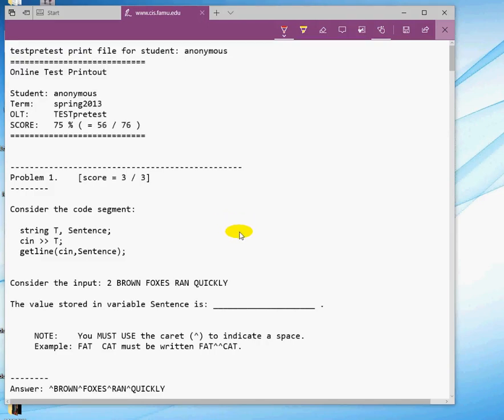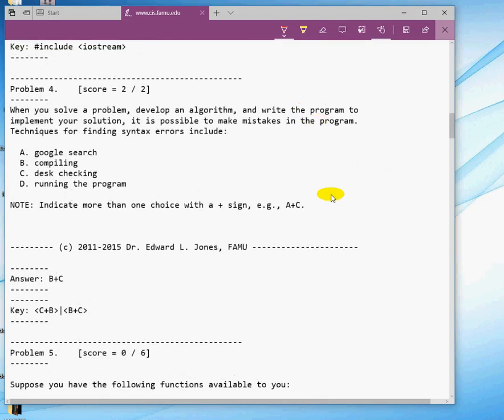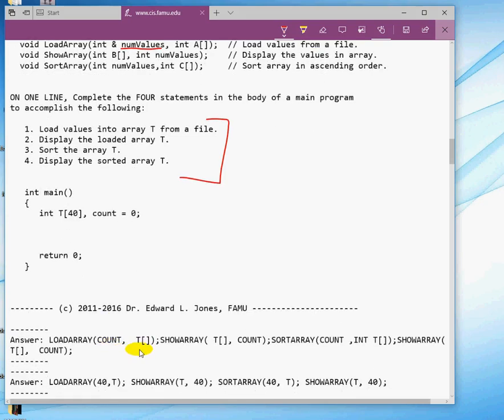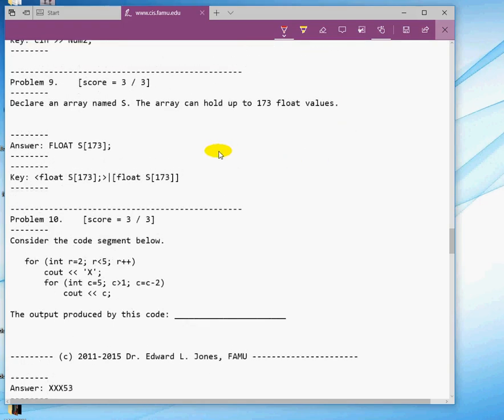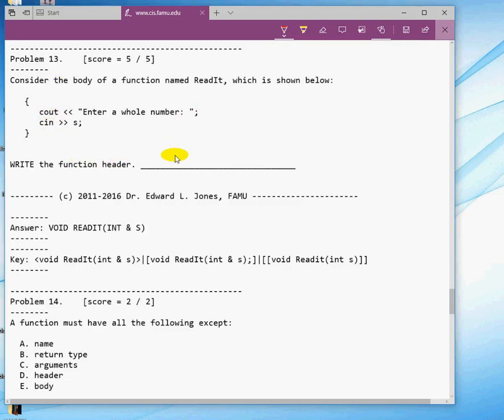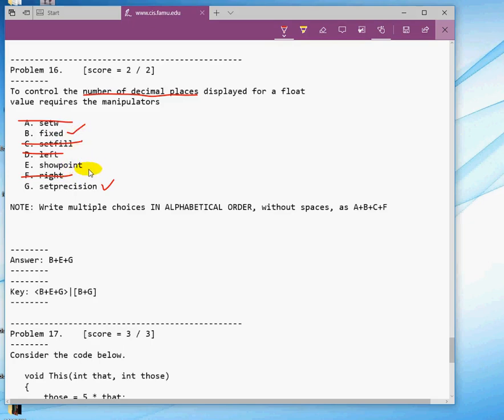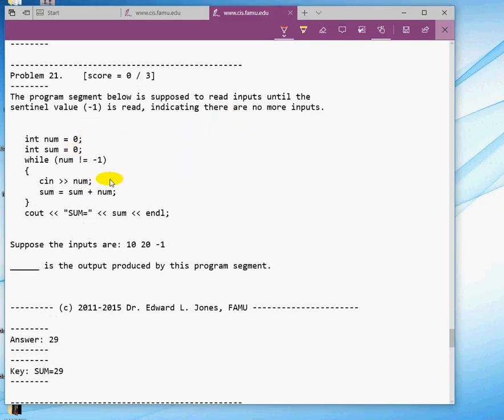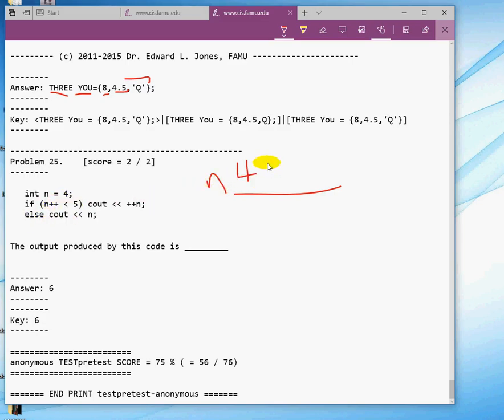OOP pretest Review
Question-by-question review of OOP Pre-Test.